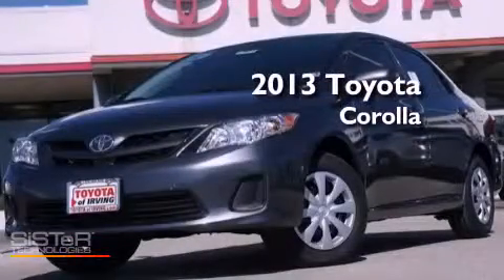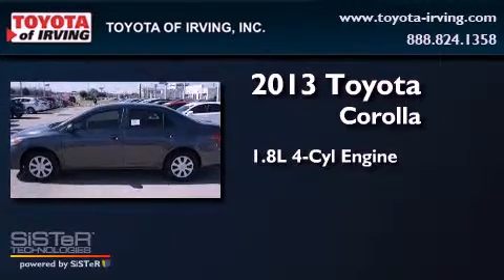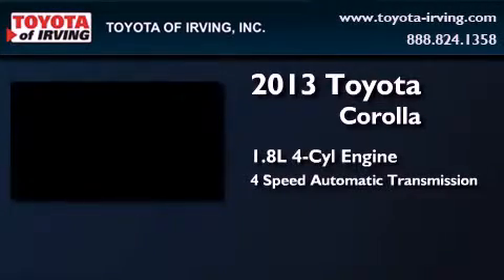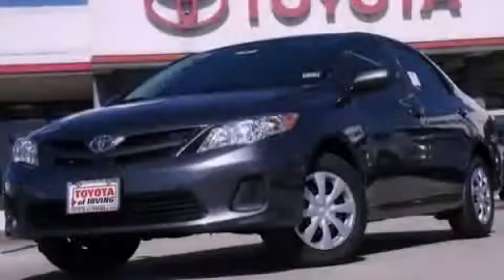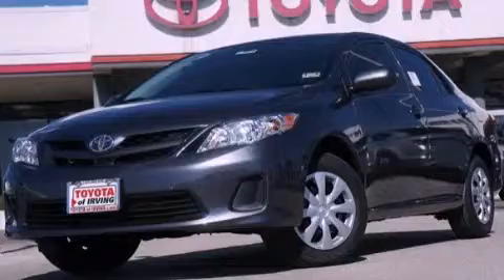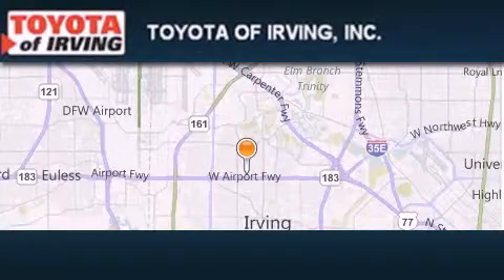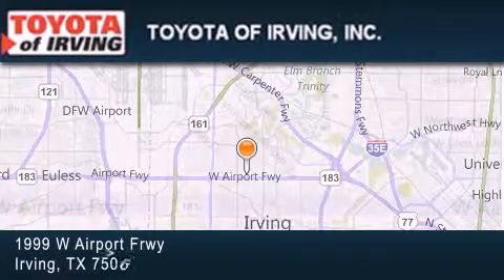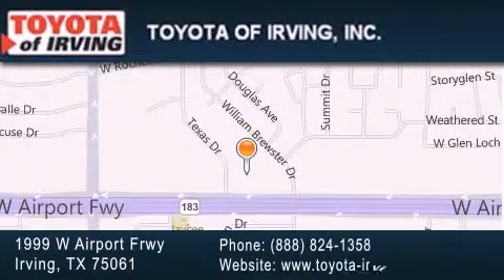2013 Toyota Corolla Dallas TX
Year : 2013
 Make : Toyota
 Model : Corolla
 Engine : Gas I4 1.8L/110
 Trans . : Automatic
 Exterior : Magnetic Gray Metallic
 Miles : 7

 1999 W. Airport Frwy

 2013 Toyota Corolla Irving TX